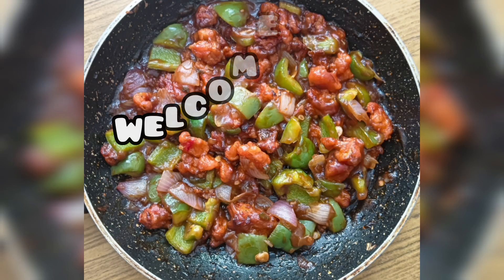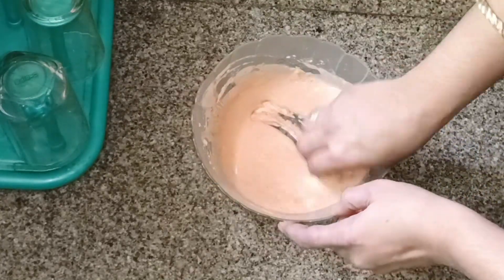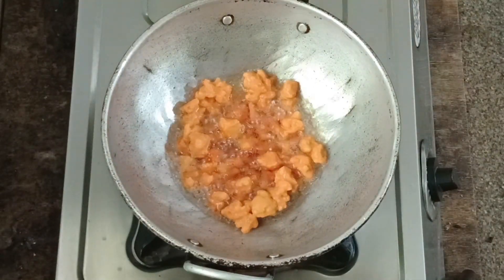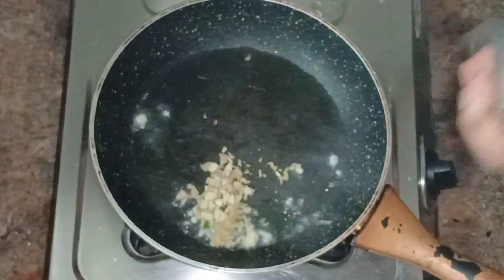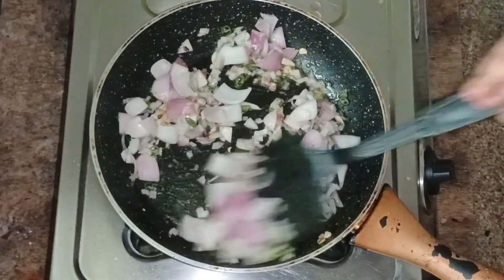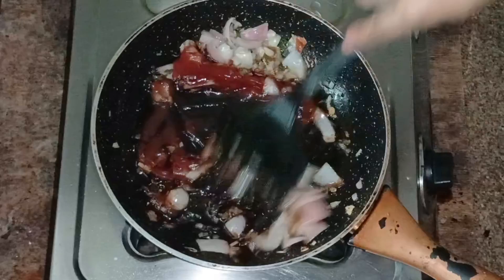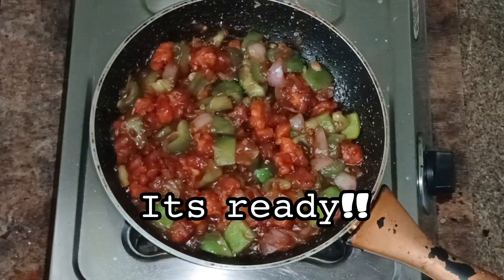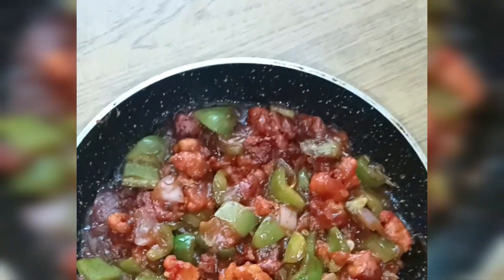Restaurant style/Gobi manjurian recipe/എളുപ്പത്തിൽ ഗോബി മഞ്ജുരിയൻ/veg recipe/Chinese dish/tasty/easy